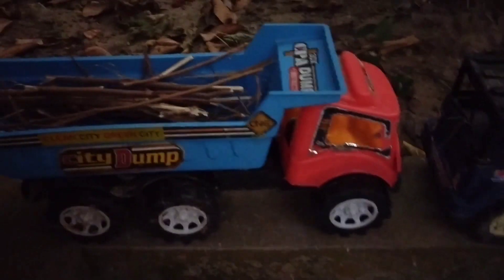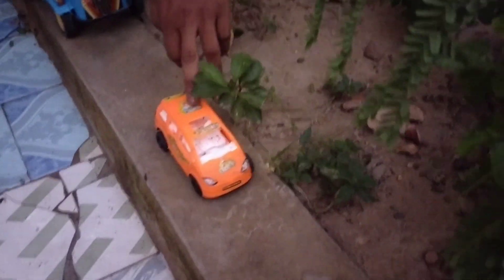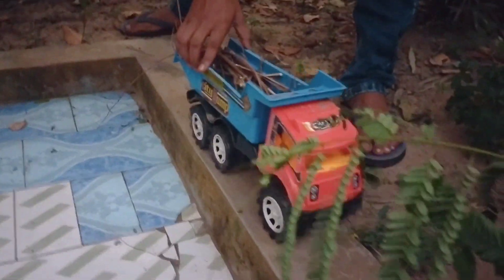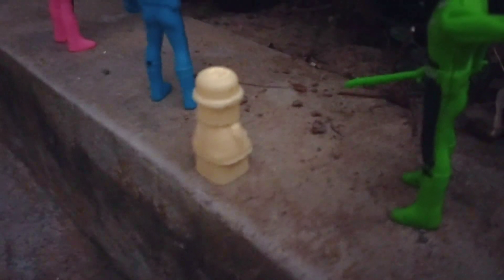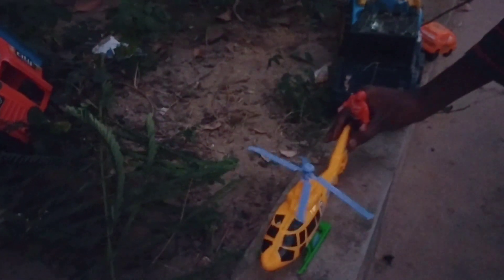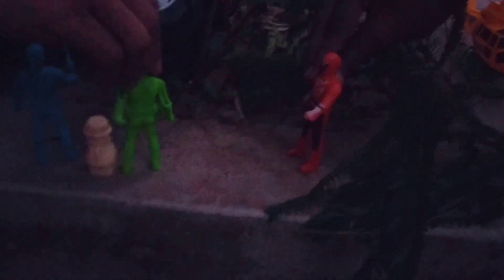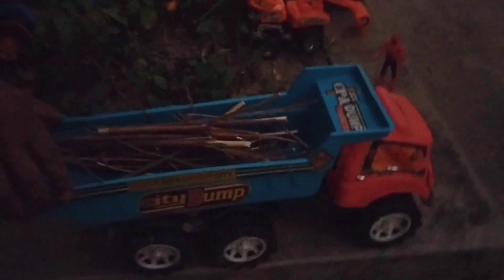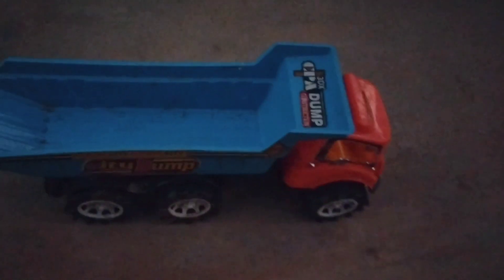JCB Toy. Dumper Toy. JCB Dumper Jeep Tractor Helicopter Superhero. Smuggling of Chandan chapter 1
Hey guys, what's up? Good morning 🌄
Here we try to something new for you guys A series of Smuggling of Chandan. Here we show you something different. How much difficulty we face during smuggling.
চন্দন কাঠের গাড়ি উপর চোর কি ভাবে হামলা করে সেটা দেখার জন্য ভিডিয়ো টি দেখুন 🙂
How a local gang try to attack on another underworld gang to obtain Chandan from them . but they don't know Powerful people comes from powerful places.